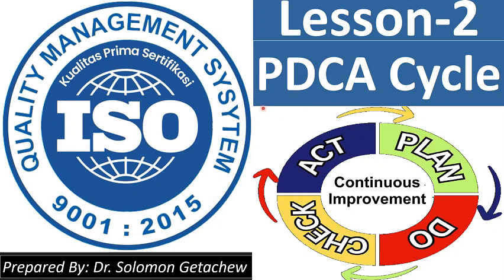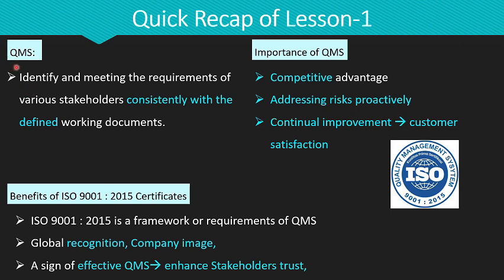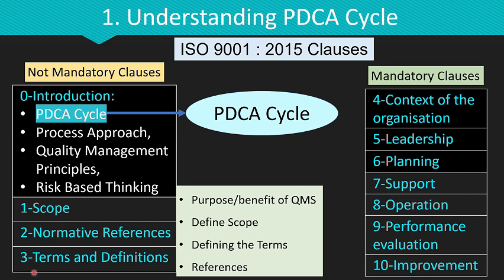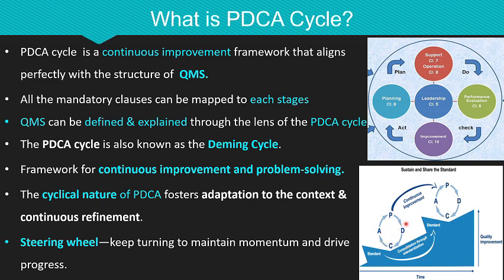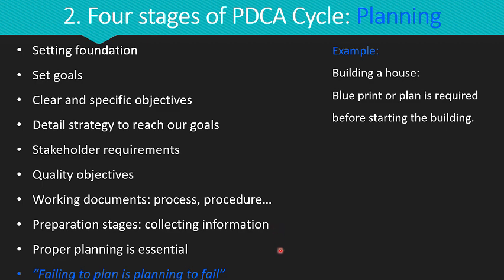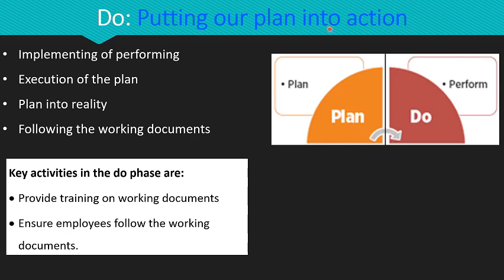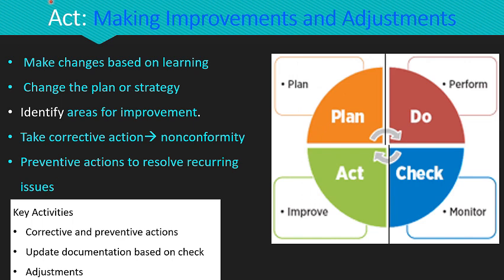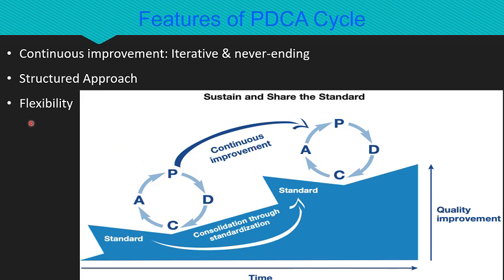PDCA Cycle-Plan Do Check Act: QMS | ISO 9001: 2015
In this lesson, I have discussed
1. The importance of PDCA cycle
2. The four stages of PDCA Cycle
3. Key Features of PDCA Cycle
PDCA cycle is a simple but powerful tool in helping the organizations to improve their processes, products or services and achieve the highest overall performance.
This simple four stages (Plan, Do, Check, Act) o PDCA cycle help  businesses to systematically address the problems and implement solutions which lead the business to continuous improvement.
The continuous improvement makes the organization to satisfy the needs of its stakeholders.
PDCA cycle provides a structured method to manage change, adapt with change, drive innovation, and stay competitive in an ever-changing business environment.
PDCA cycle makes our business to be alert or able to move quickly and easily.
For more Videos on QMS ISO 9001:2015,